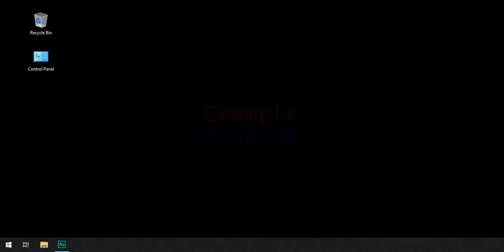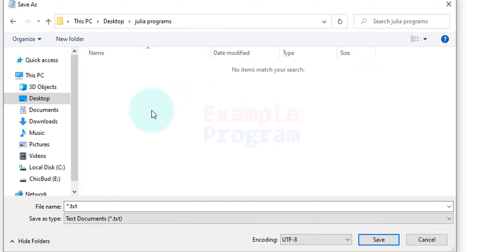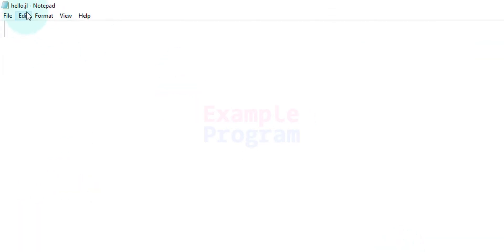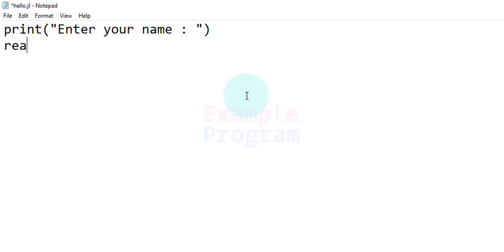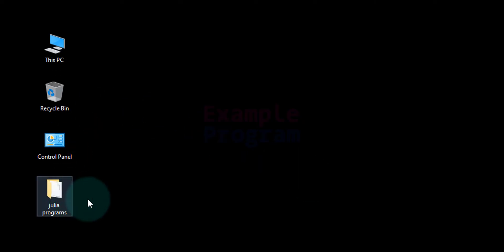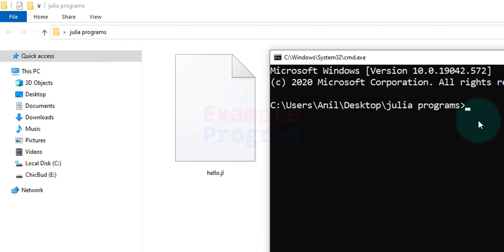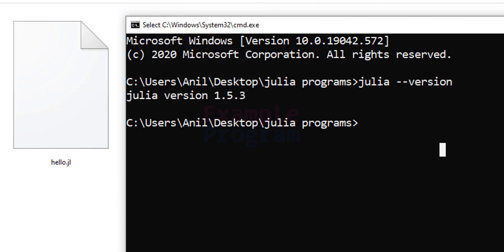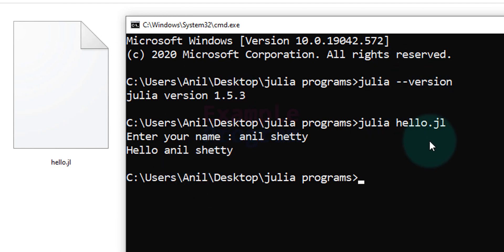How to Run a Julia Program / Script from Command Prompt in Windows 10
In this tutorial, you will learn to Run a Julia ( julialang ) program / script from command prompt in windows 10.

first we check the julia version installed by using the command
julia --version

create a program and save it
open up the command prompt and type
julia program_name.jl
to run the program